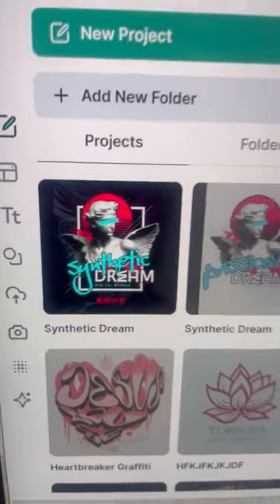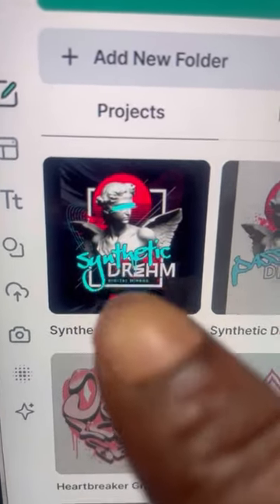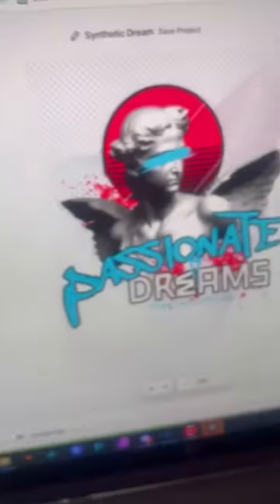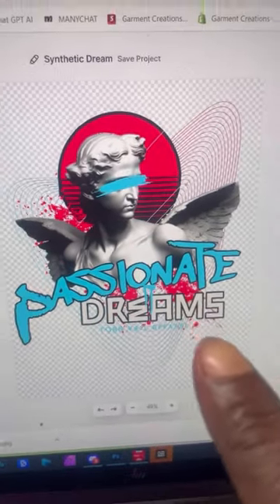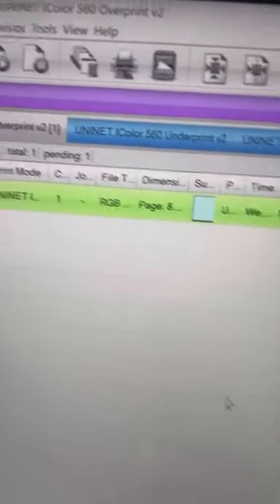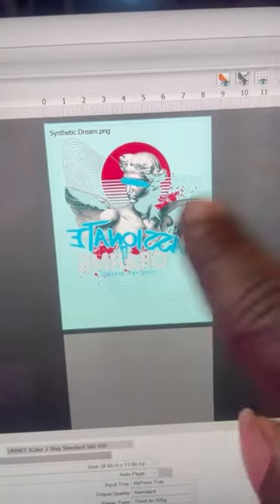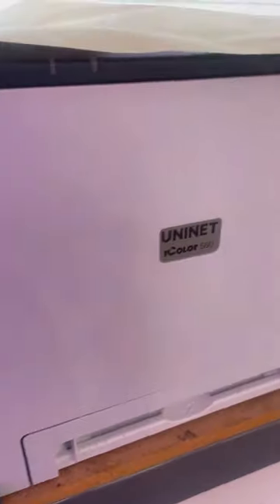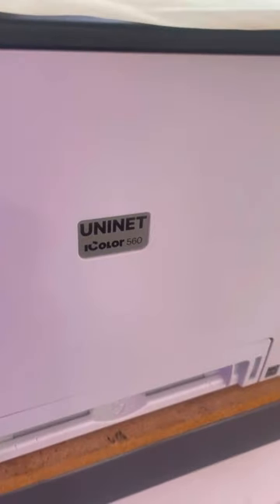Kittl graphic templates will change everything you learned in photoshop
2 DAY ONLINE Apparel Business Workshop

2Day E-Com Brand Explosion Bootcamp

►►►►►►►►►►►►►►►►Partners Links►►►►►►►►►►►►